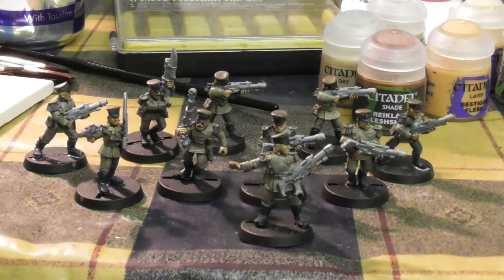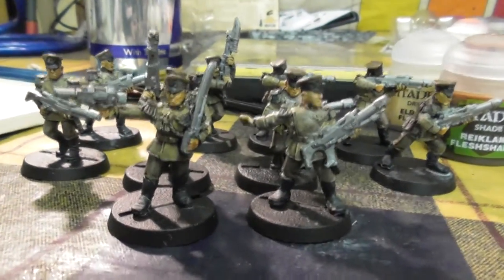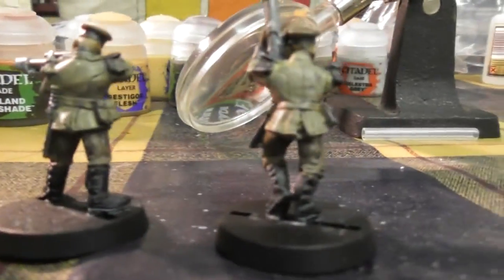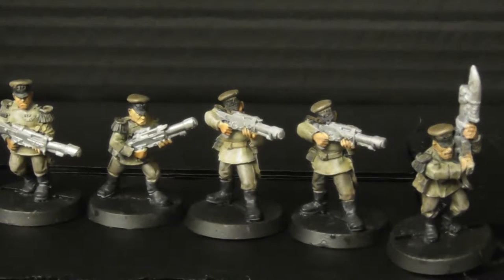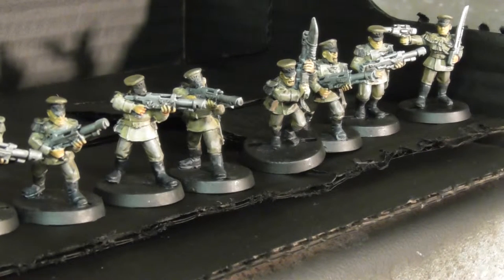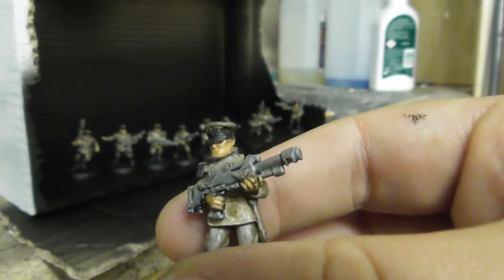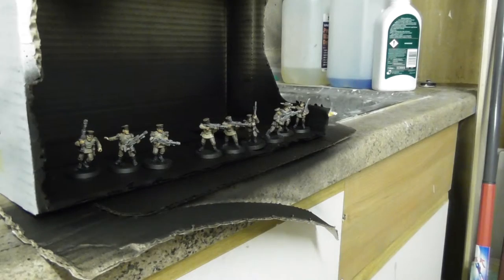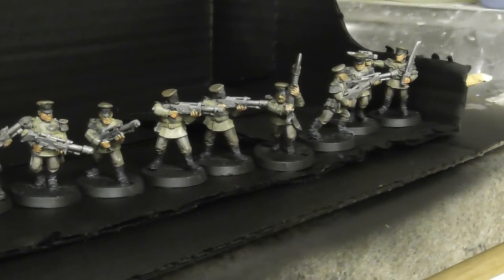painting mordian iron guard 2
for a one armed cripple i don't think they're too bad